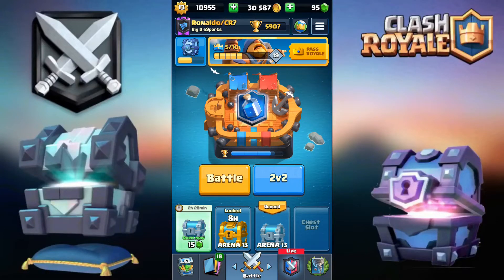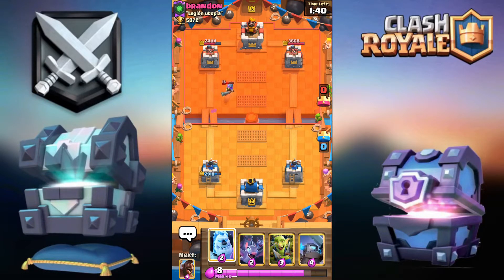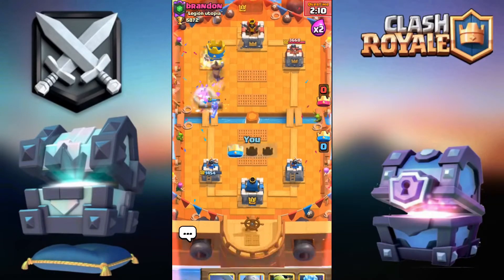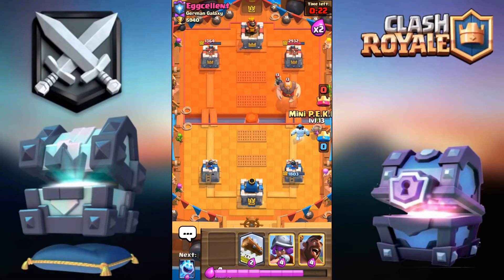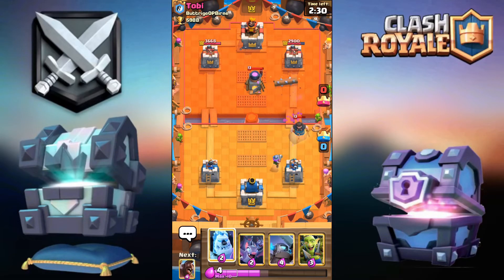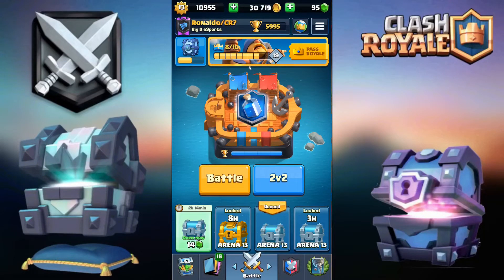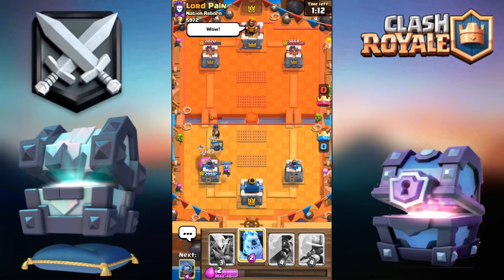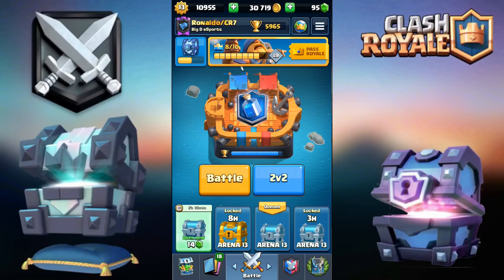*INSANE LADDER DECK!!* HOG MINI PEKKA CYCLE DECK DESTOYS META!! 2.8 SUPER CYCLE!!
Clash Royale - New Hog Rider Mini Pekka Trifecta Deck for Trophy Pushing on Ladder in Legendary Arena 13, Spooky Town Arena 12 and Electro Valley Arena 11. Clash Royale Hog Rider Deck 2019.

Clash Royale - New Meta Super Fast Hog Rider Cycle Deck for Trophy Pushing in Legendary Arena 13, Spooky Town Arena 12 and Electro Valley Arena 11. Clash Royale Hog Cycle Deck 2019.